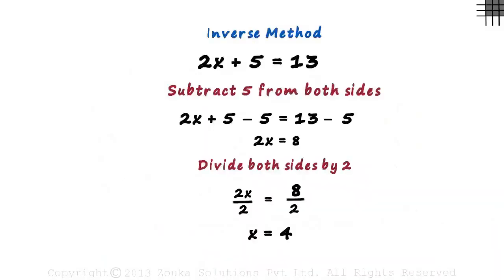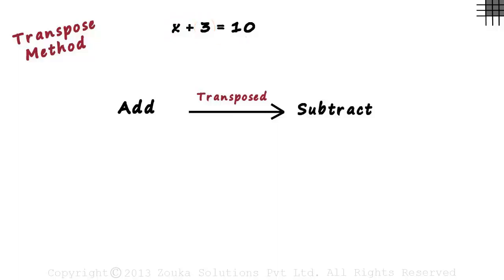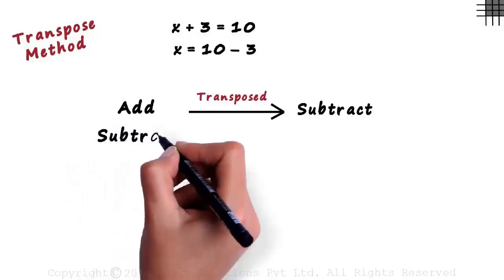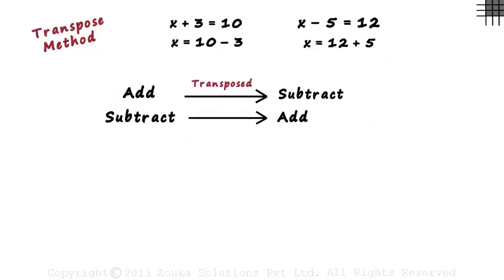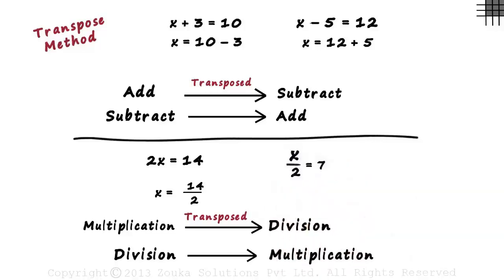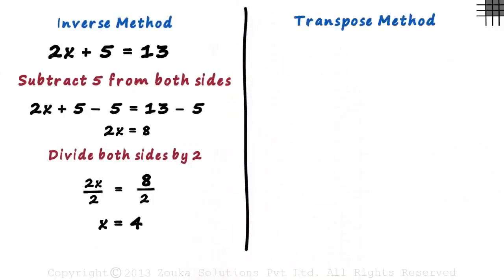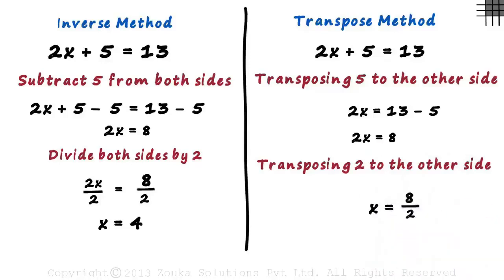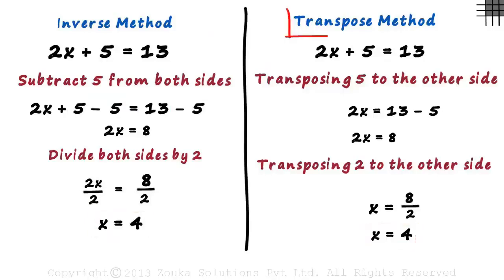How to Use the Transpose Method to Solve a Linear Equation - Solution Finder